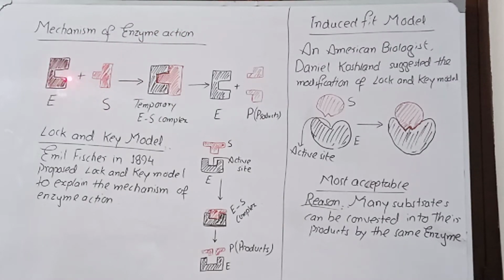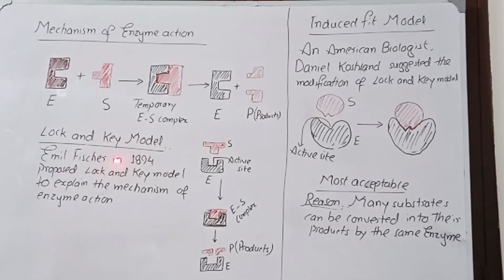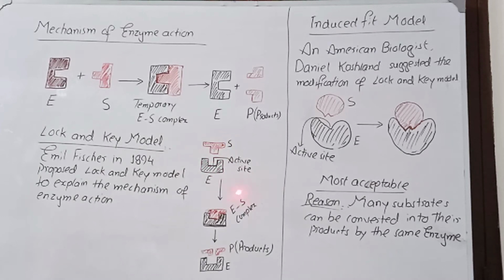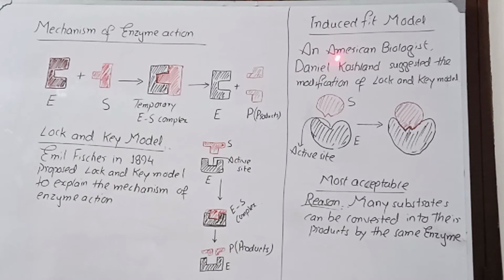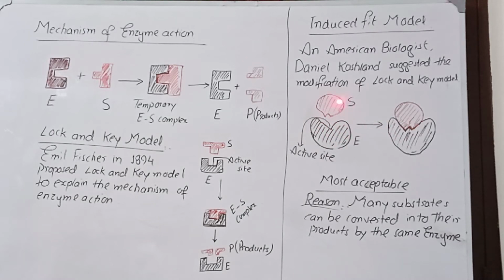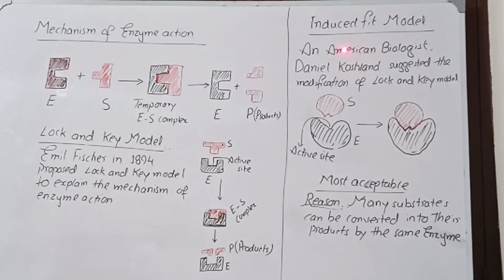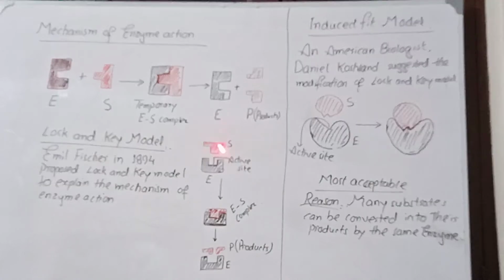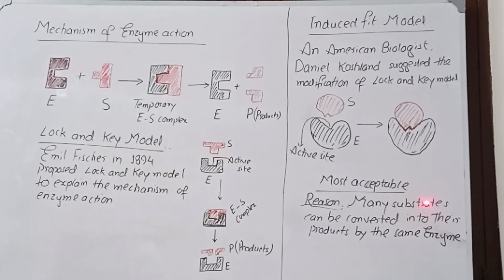Mechanism of Enzyme action for class 9th by Ali Akbar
Most simplest way of explaining the mechanism of enzyme action  through simple language and most authentic teaching methodology, which not only includes the diagrams, but flow charts as well. This is helpful for the studentsn explained  in any region of the world. The topic has been explained in such a nice manner that  once a student watches this video once, he/she will never forget the topic and the concept, illustrated here.